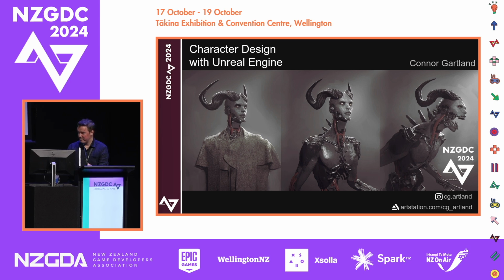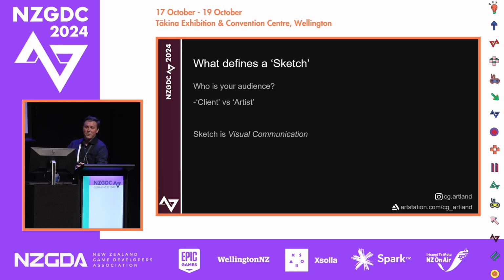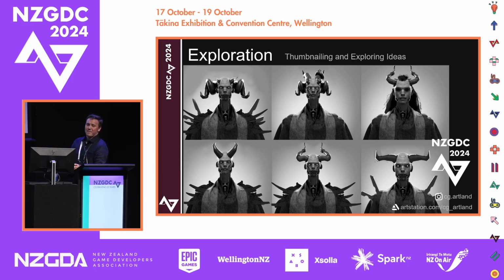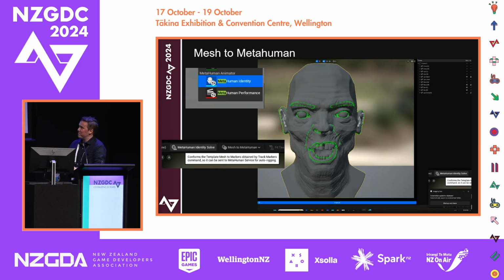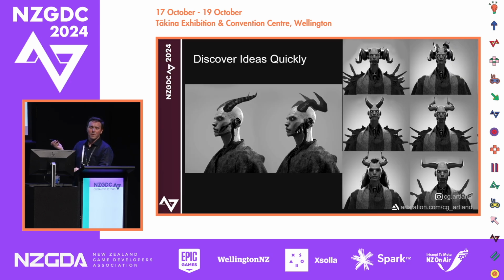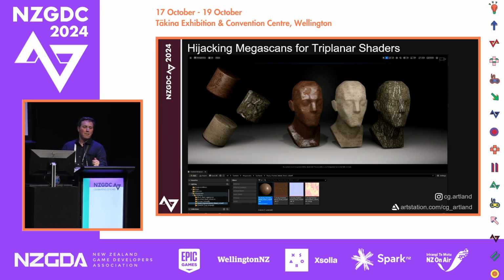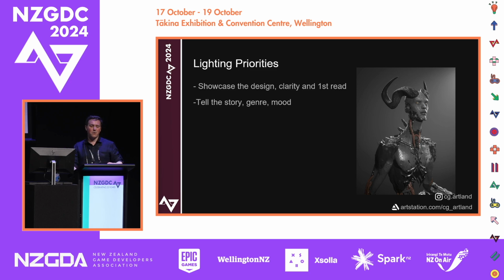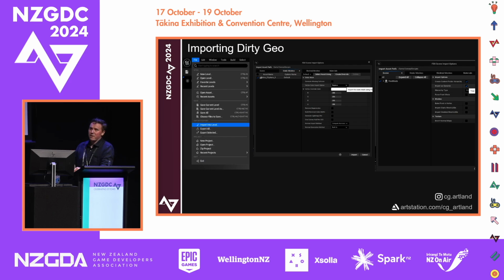Character design with Unreal Engine | Connor Gartland | NZGDC 2024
The talk is a workflow breakdown of how to use Unreal Engine, Megascans and MetaHuman for character design.